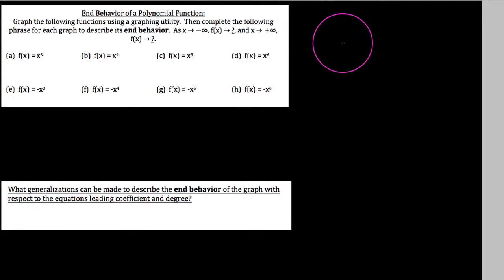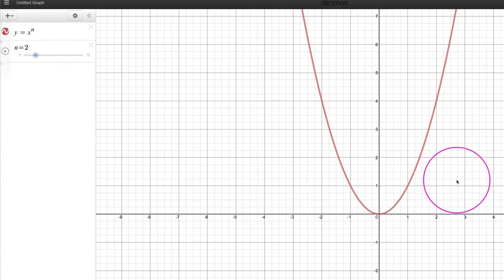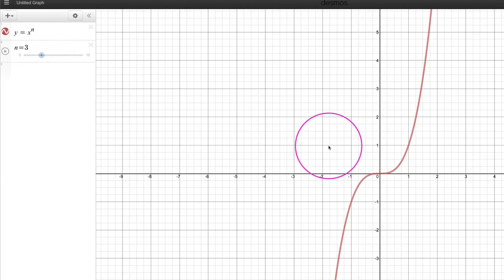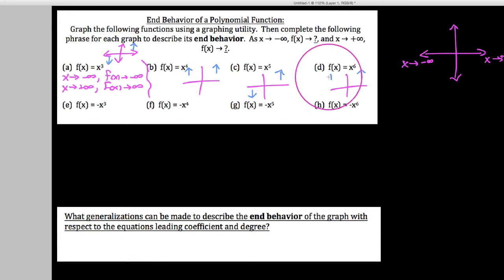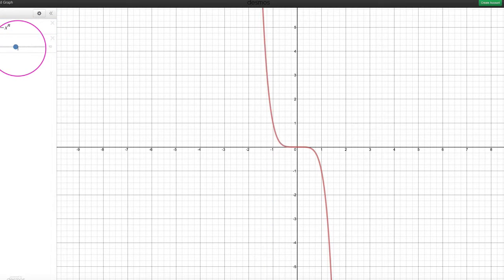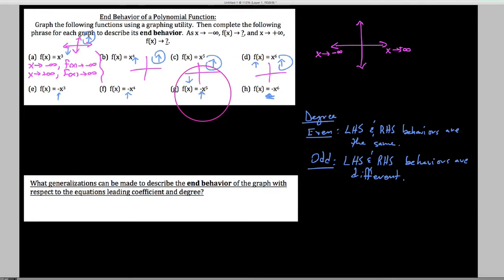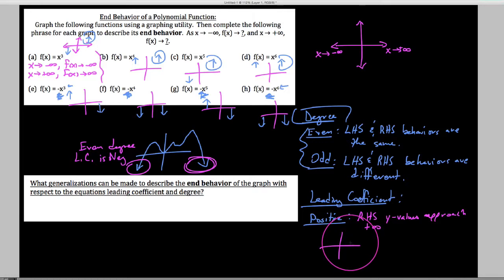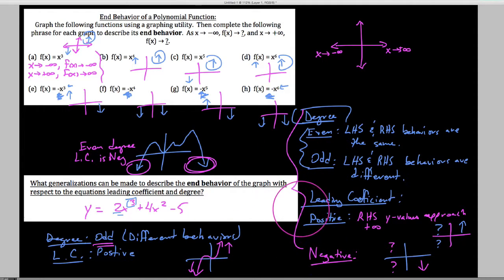HA2 6.2.3, End behaviors of polynomial functions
In this video I discuss the nature of end behaviors of polynomial functions.  I also discuss how this can be determined prior to graphing the function simply by finding the degree and leading coefficient values.